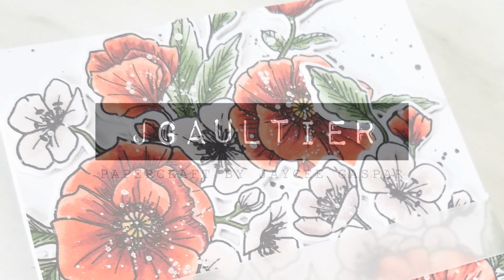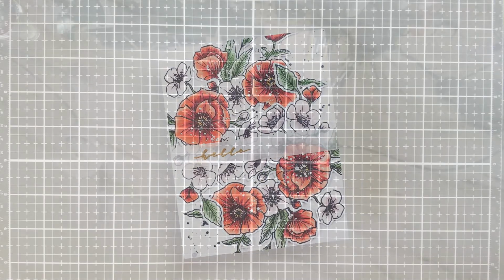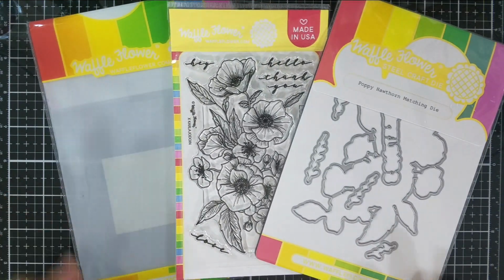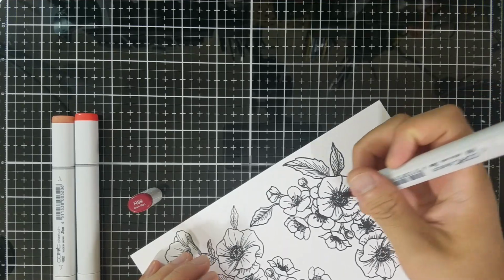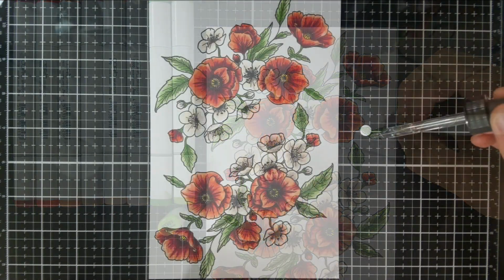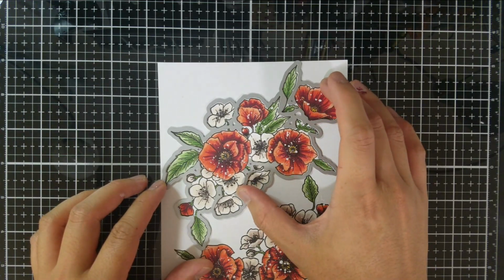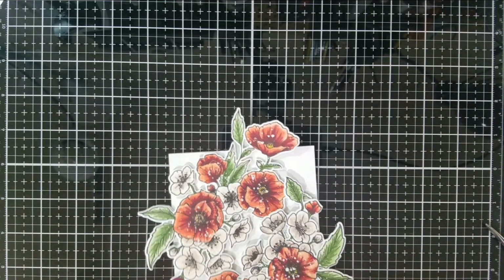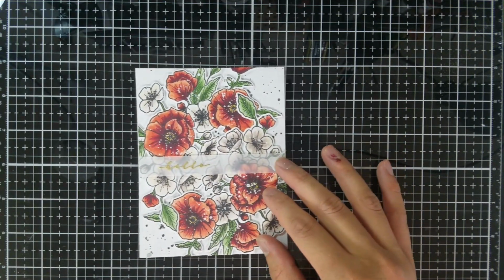Flower Cluster Colored Card - Waffle Flower Poppy Hawthorn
Hey everyone, welcome back!  I am so excited to try out Waffle Flower products for the first time.  I love the illustrations for the Poppy Hawthorn stamp and die set combo--it made for a really easy card.
For a full list of materials, please see my blog.
Copic Markers
Stamp Set Supplied by Waffle Flower